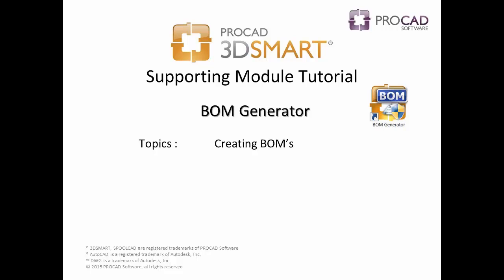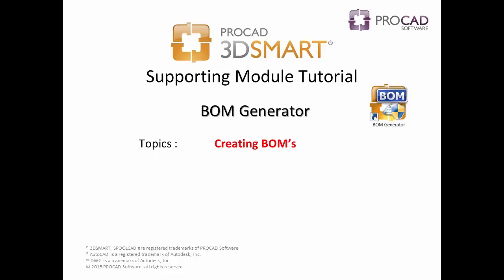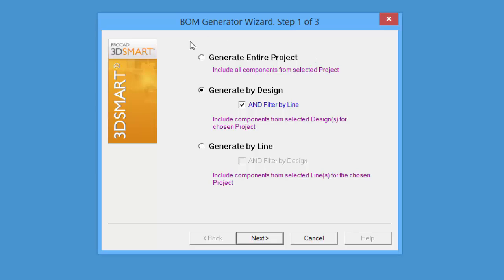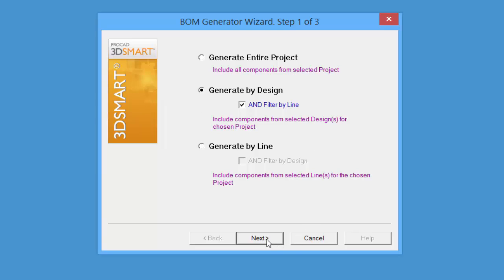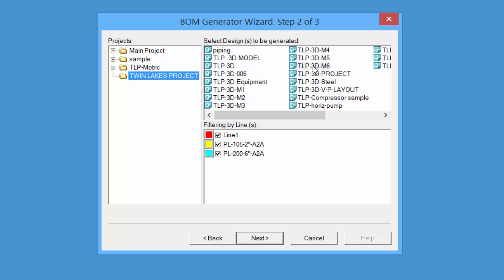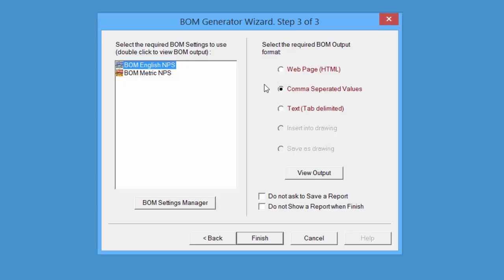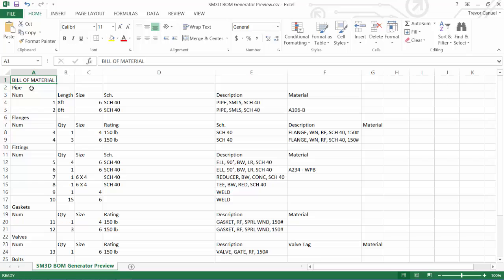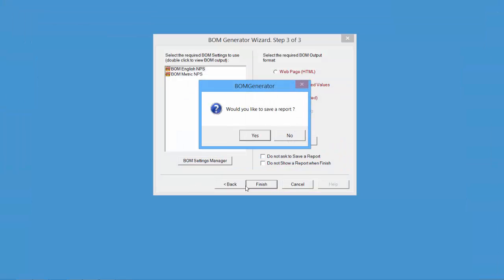3DSMART - BOM Generation Tutorial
This demo is for 3DSMART BOM Generation application.